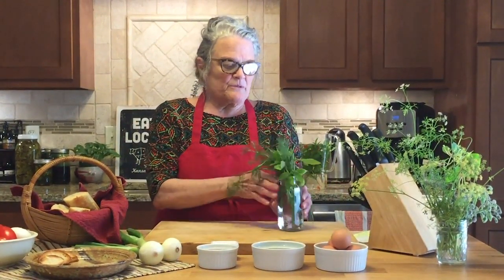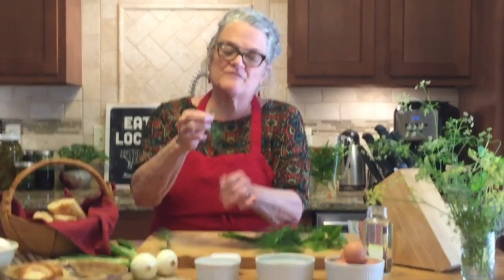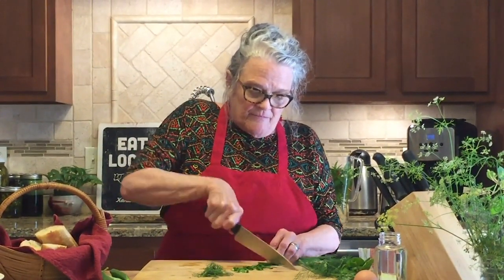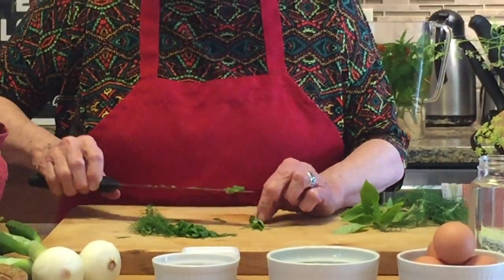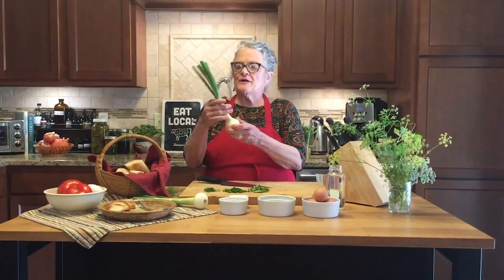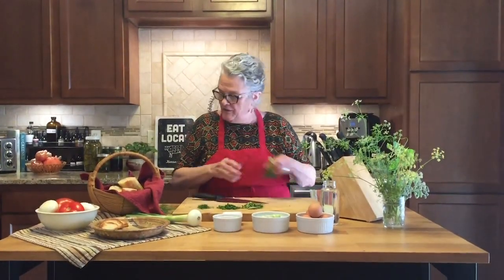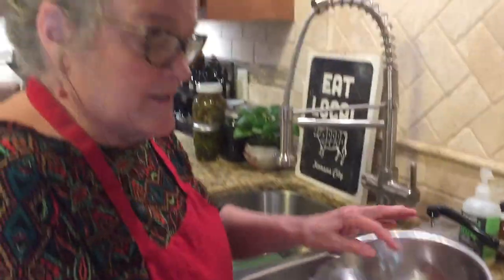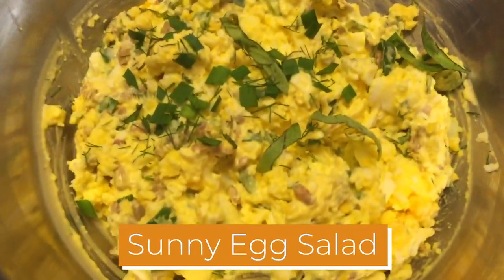Cooking with Rebecca Week 2 - KC Farm Camp 2020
Enjoy Sunny Egg Salad with Fresh Herbs
4 eggs, boiled, peeled and chopped
1 cup roasted, salted sunflower seeds
1/4 cup mayonnaise
1/2 cup green onions, diced
at least 1/4 cup of fresh seasonal herbs, minced